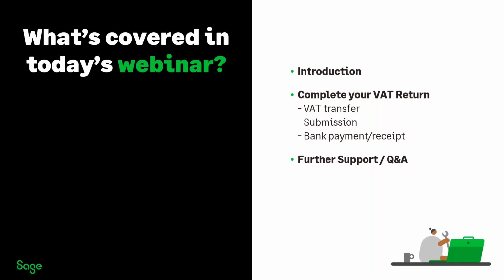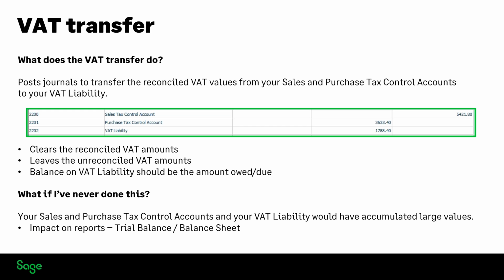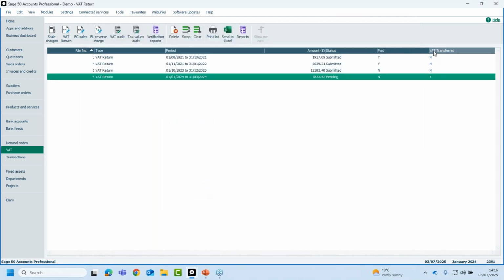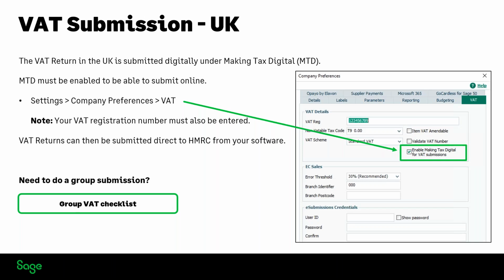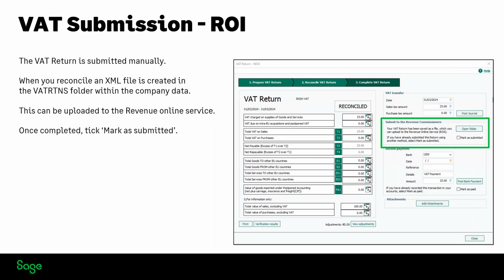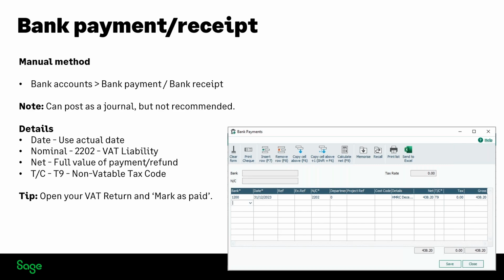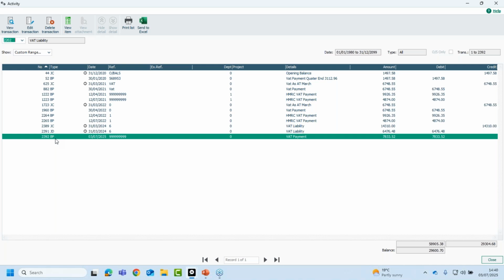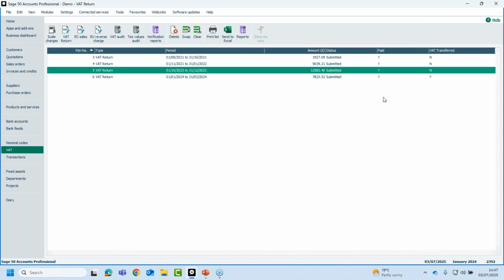Sage 50 Accounts (UK) - VAT Proficiency 2025 - Complete and submit your VAT Return